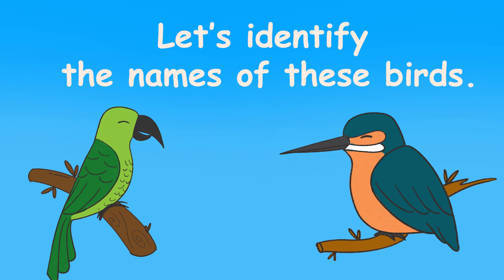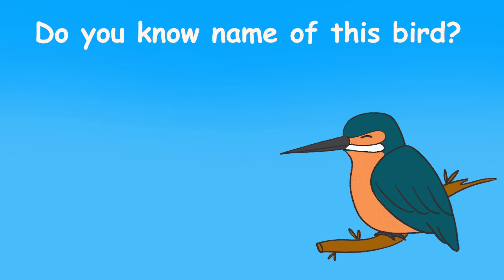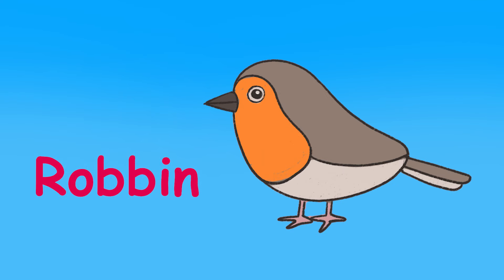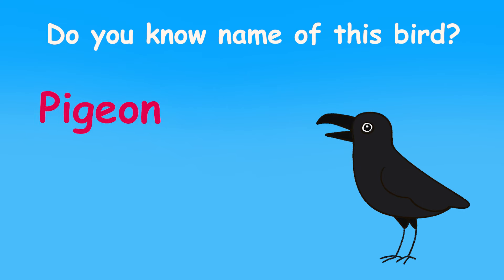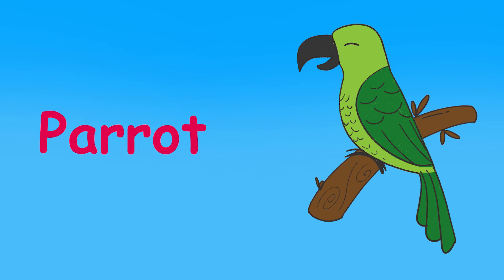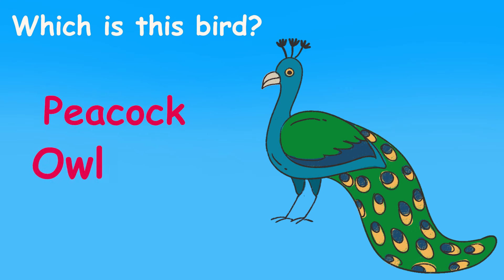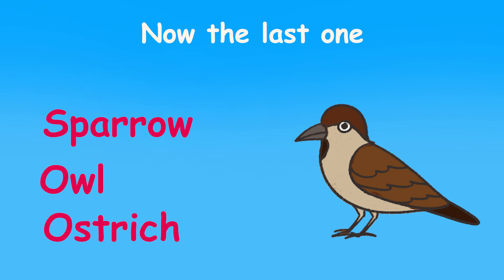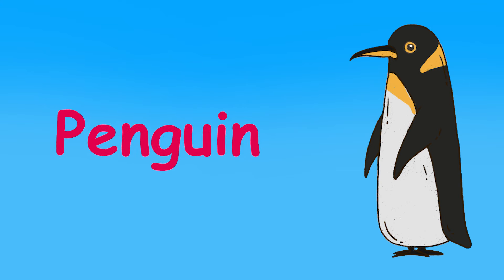Identify Birds Names Quiz game for Kids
Learn easily with @TarangKids
Thanks to each and every person for supporting and encouraging us.
Keep learning , creating ,spreading knowledge & positivity ahead.